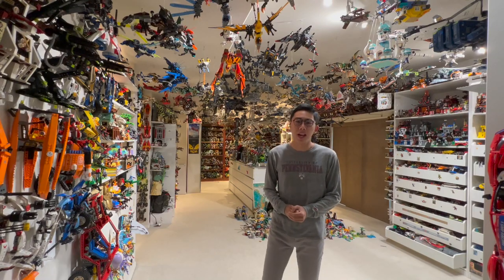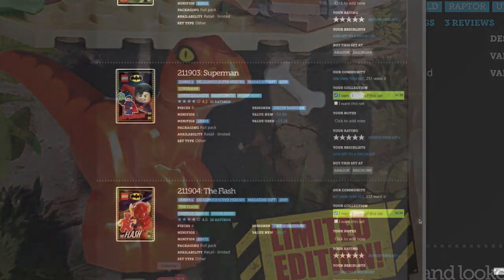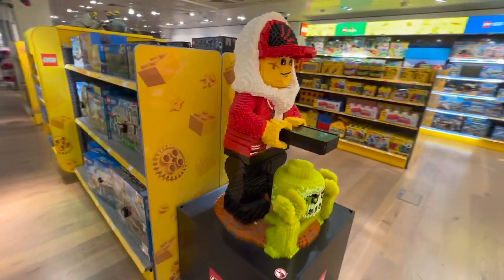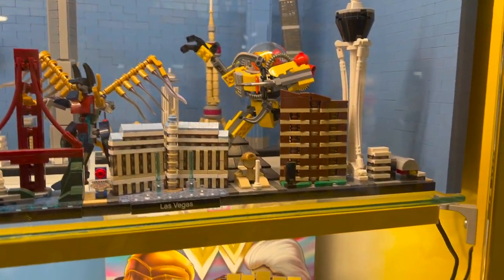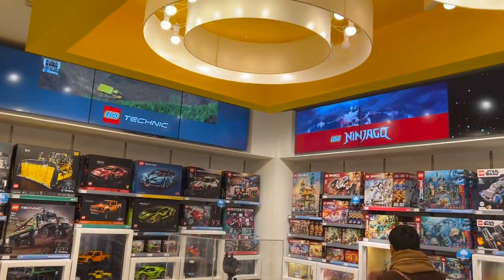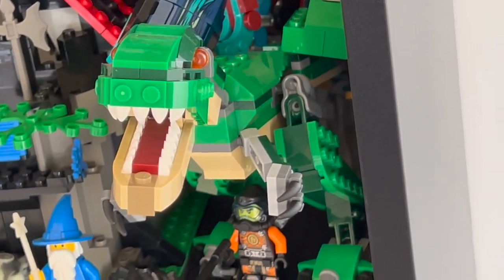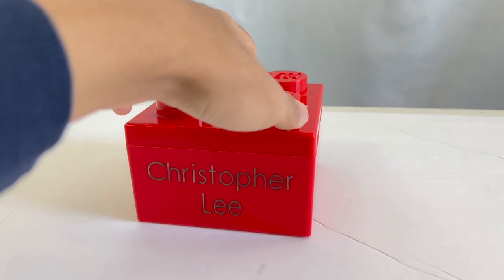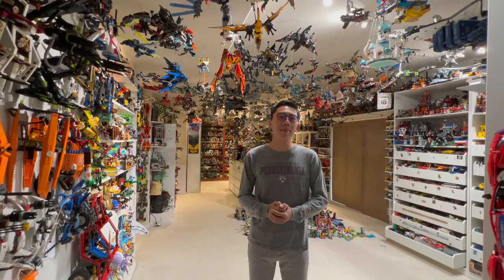The UK has the BEST Lego Shopping Experience! Full Adventure + Haul!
LEGO Shopping Adventure in London, UK! Plus massive haul!